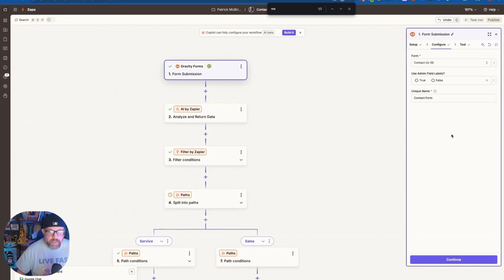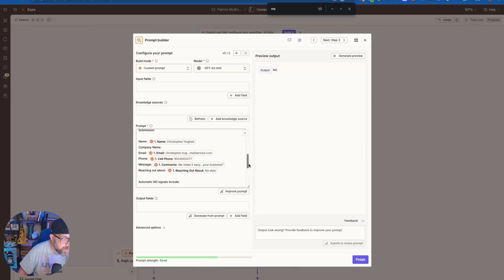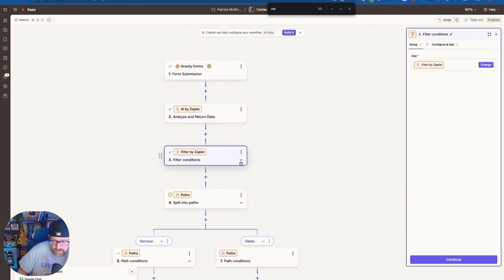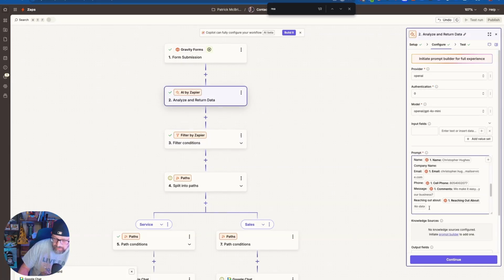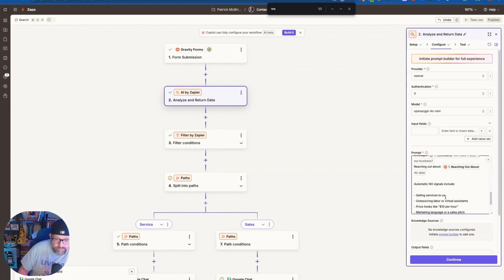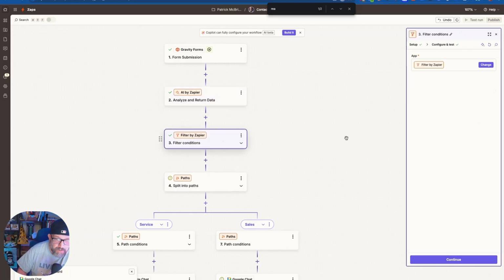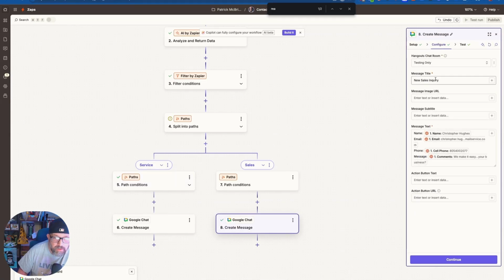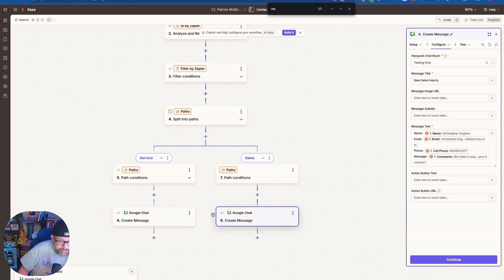Zapier AI Trick to Kill Contact Form Spam (Step-by-Step Guide)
Tired of sifting through spam in your website's contact form? In this video, you'll learn how to combat contact form spam using Zapier’s AI tool combined with a powerful filtering prompt. Whether you use Gravity Forms, Contact Form 7, or any other submission plugin, this method helps you automate spam detection and route genuine messages directly to your team.

🚀 We’ll walk you through:

Setting up form automation with Zapier
Using AI to detect spammy language and sales hooks
Creating conditional paths for service vs. sales inquiries

📥 Grab the prompt featured in the video from the description and implement it in minutes. Clean your inbox and ensure your team only sees real leads!

🎯 3 Key Takeaways Viewers Will Learn

How to automate spam detection for any contact form using Zapier and AI.
How to build a form filter that separates sales, service, and spam inquiries.
How to streamline notifications using Google Chat or your CRM.